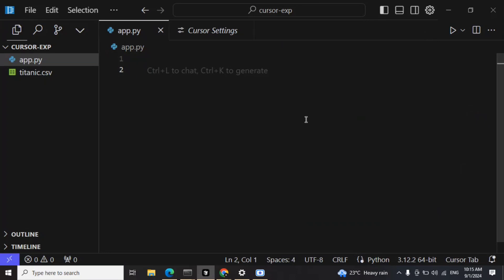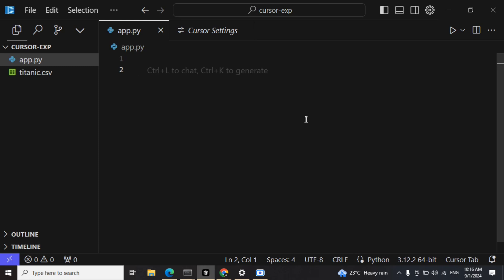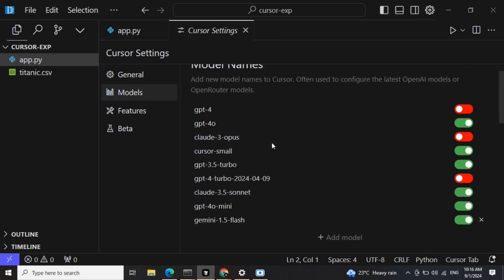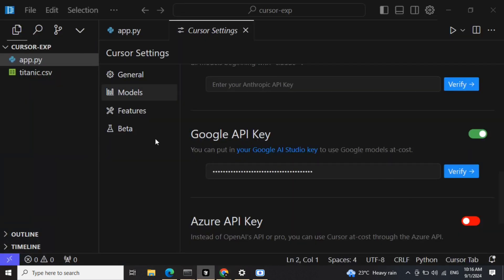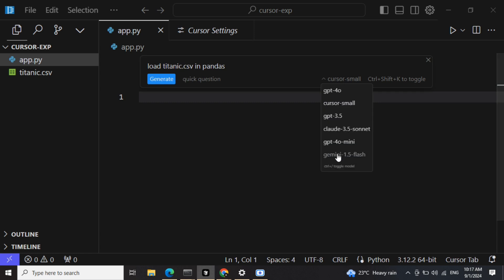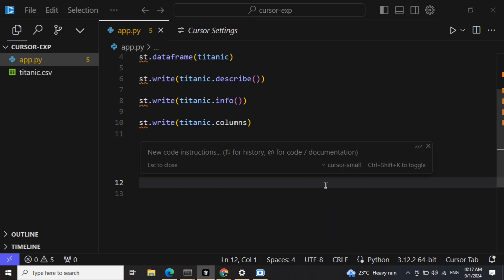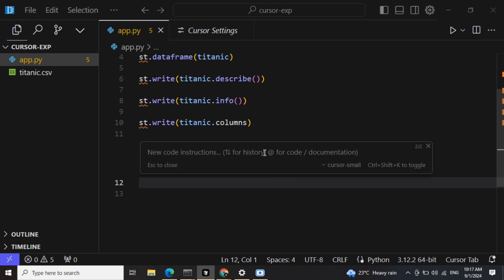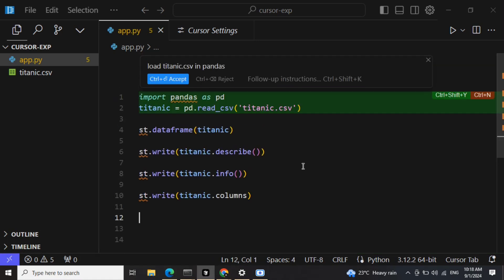How to use Cursor.ai with Free LLMs?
This video demonstrates the Cursor.ai, popular code IDE and how to use it with free LLMs